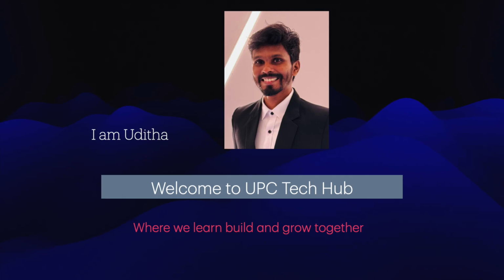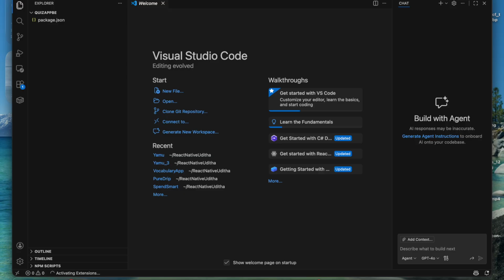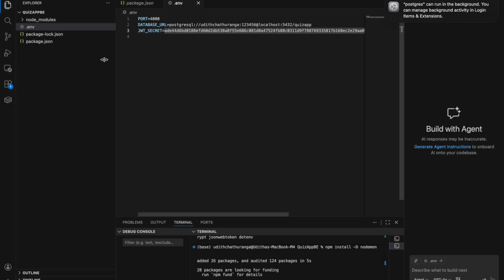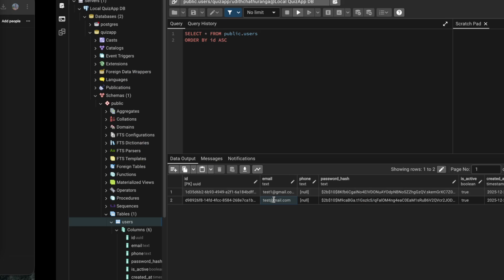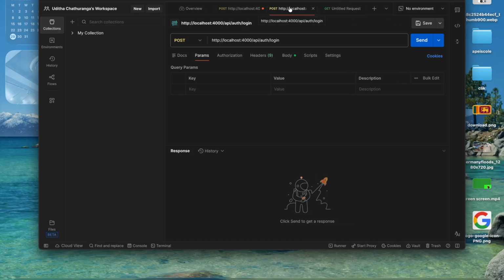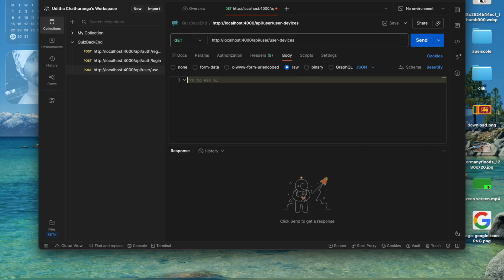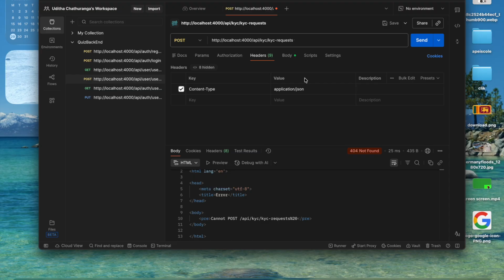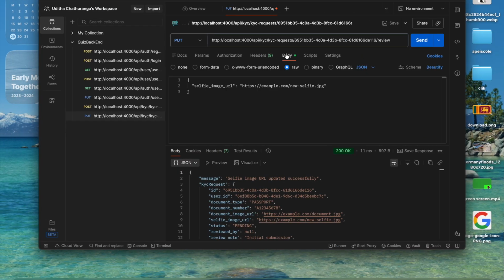I created $1000 backend,mobile app and dashboard within 3 days - Backend (Node.js+PostgreSQL) Part 1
I built a complete $1000 mobile app and admin dashboard in just 3 days 🚀
This video is Part 1 of the series and focuses entirely on Backend Development.

In this video, I walk you through how I designed and implemented a real-world backend using Node.js, Express.js, PostgreSQL, and ChatGPT — from database design to API architecture and admin-level features.

🔧 What you’ll learn in this video:

Backend architecture for a production-ready app

PostgreSQL database schema & relationships

REST API design using Node.js & Express.js

Authentication & role-based access (Admin / User)

KYC, withdrawals, and admin approval workflows

How I used ChatGPT to speed up backend development

Best practices for scalable backend systems

This is not a tutorial with dummy examples — it’s a real app backend built under real constraints and deadlines.

👉 Part 2 will cover Frontend development (Mobile App + Admin Dashboard)

If you’re a frontend developer, backend developer, or full-stack developer, this video will give you practical insights into building backend systems faster and smarter.

🛠 Tech Stack:

Node.js

Express.js

PostgreSQL

JWT Authentication

ChatGPT (AI-assisted development)